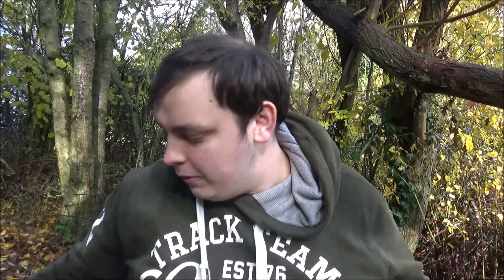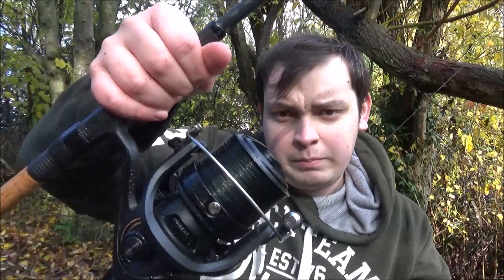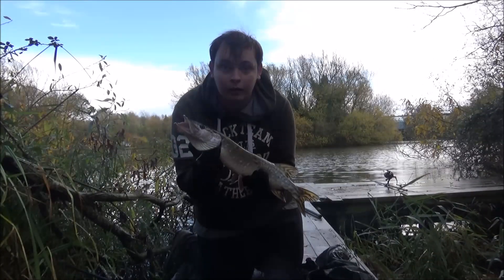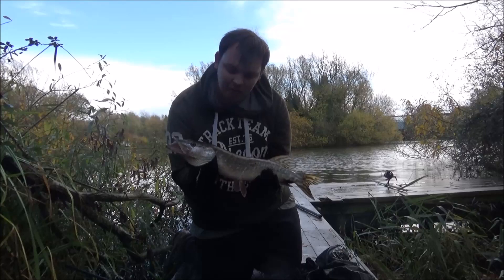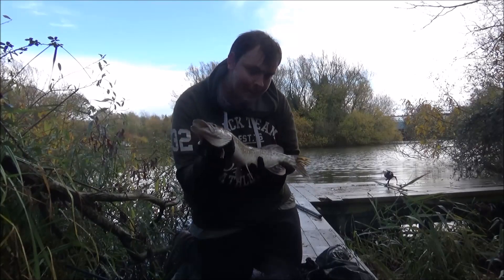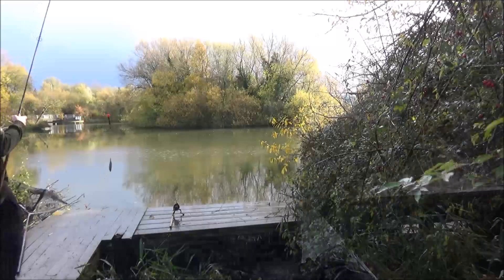pike fishing at peatmoor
just to start with i would like sorry for not upload much but iam back on the bank and this time and down at peatmoor  pike fishing.

and sekai -running /eyes of glory